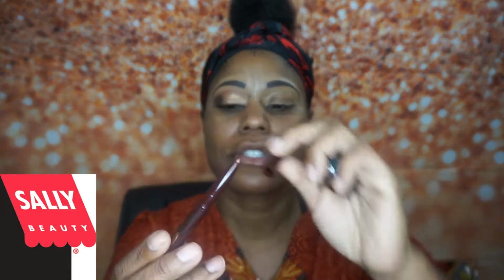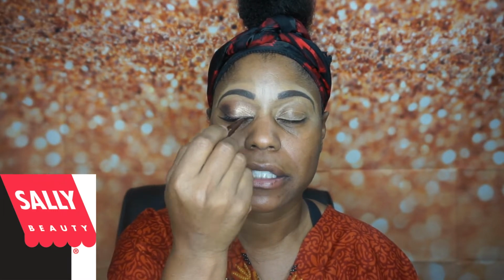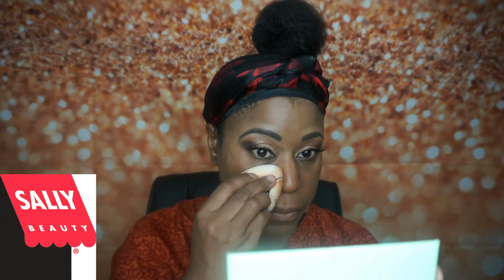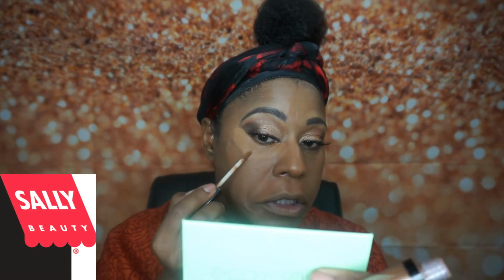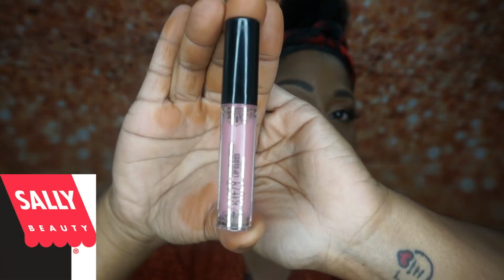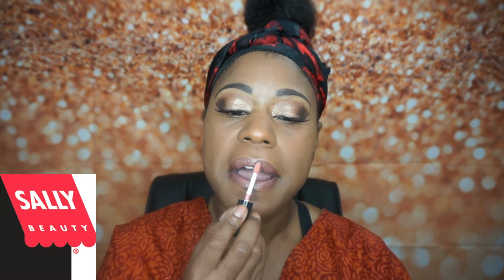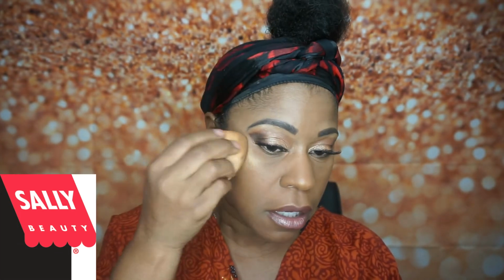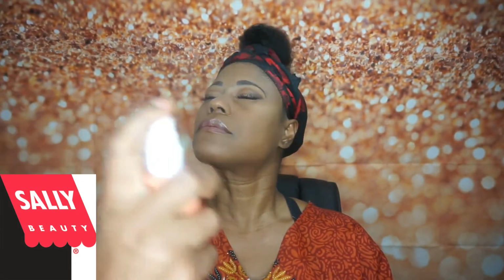GRWM | Full Face using Sally Beauty Make-up - Col-lab Makeup | RIP Aretha Franklin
Hey You, Welcome back! Check out my full face of makeup from Sally Beauty Supply. Hope you enjoy and don't forget to watch in HD.

Please catch some of my friends on YouTube.